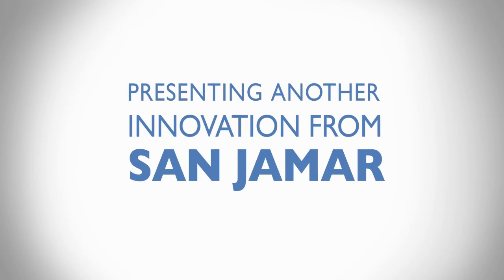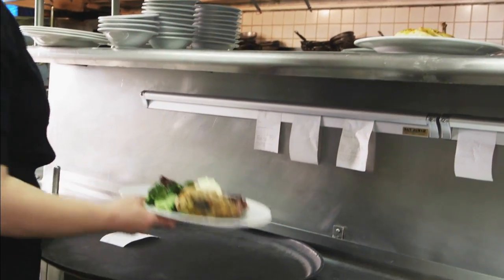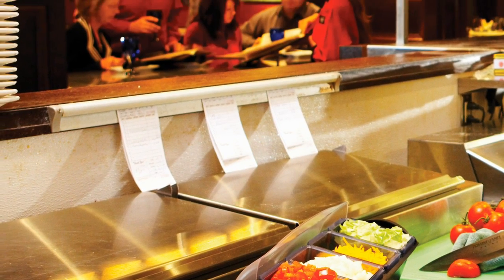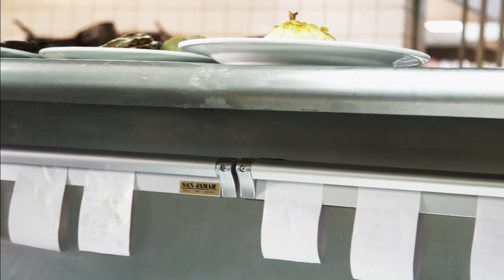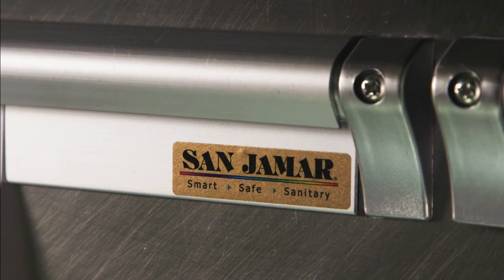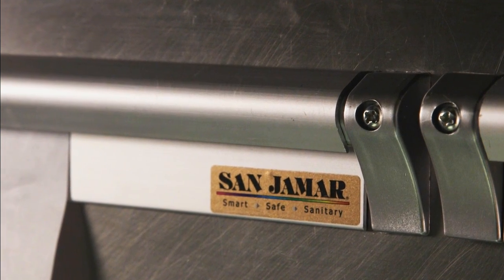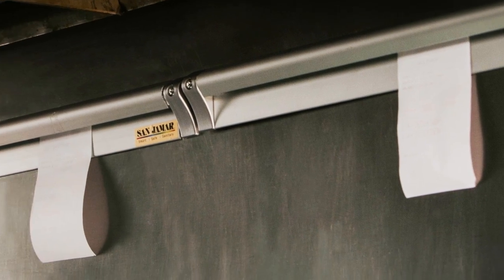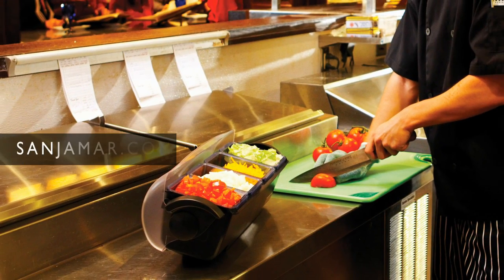Slide Check Rack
The sleek, innovative design makes this the first and only check rack to provide secure holding and smooth sliding.